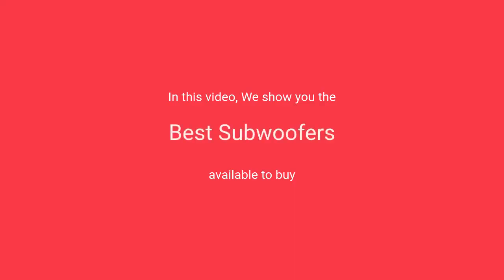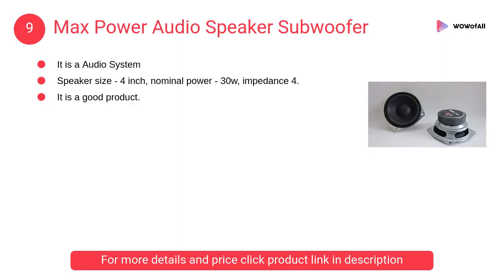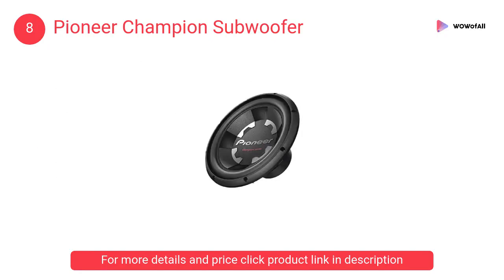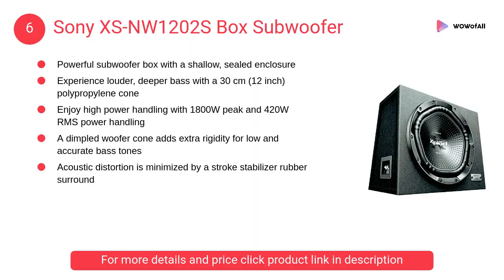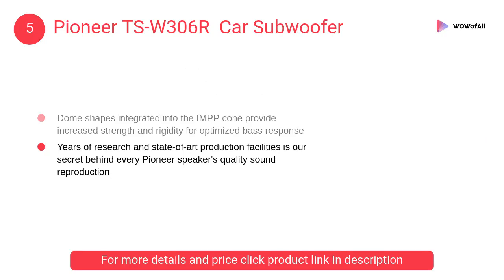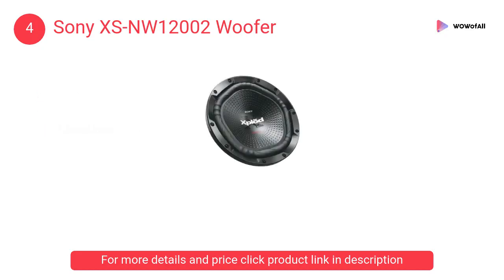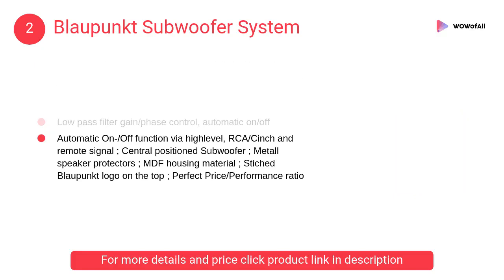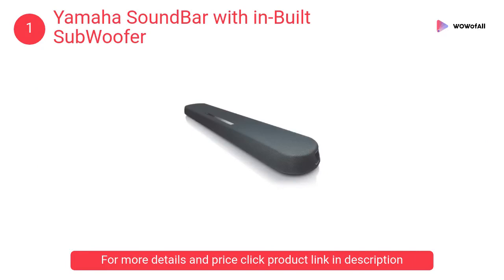Best Subwoofers in India: Complete List with Features, Price Range & Details - 2019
1. Yamaha SoundBar with in-Built SubWoofer

• virtual 3D surround sound and Dolby Digital Sound Bar
• deep bass in one slim sound bar
• allows easy switching between two devices
• Simple setup with HDMI

2. Blaupunkt Subwoofer System

• Active subwoofer system
• Peak power sensitivity 2,83 V/m
• Low pass filter gain/phase control,
• Automatic On-/Off function

3. Jbl Cs Car Audio Sub Woofer

• Passive Subwoofer
• Frequency 35Hz - 200Hz
• Diameter 30cm Depth 16cm
• Power Handling: 1200 Watts 300 RMS

4. Sony XS-NW12002 Woofer

• 1800 W peak power output, 420 W RMS
• Wide 32 Hz-1000 Hz frequency response,
• Durable rubber surround
• Dimpled pentagon design reduces distortion
• 4 Ohms impedance

5. Pioneer TS-W306R Car Subwoofer

• improve durability and sound
• provide increased strength and rigidity for optimized bass response
• quality sound reproduction

6. Sony XS-NW1202S Box Subwoofer

• Experience louder, deeper bass
• high power handling
• adds extra rigidity
• Acoustic distortion is minimized

7. Yamaha Active Sub Woofer

• Colour: Black
• promises an unparalleled audio performance
• power output of 1000W

8. Pioneer Champion Subwoofer

• High rigid IMPP cone
• Light weight surround
• Anti-dust design
• Dual spider

9. Max Power Audio Speaker Subwoofer

• It is a Audio System
• Speaker size - 4 inch, nominal power - 30w, impedance 4.
• It is a good product.

10. Rockford Fosgate Prime Subwoofer

• Superior Sound Quality and Low Distortion
• 12" SVC Subwoofer
• 200 Watts RMS 400 Watts Peak
• Solid Stamped Steel Frame

1. Behringer Headphone Amplifier
2. Rockford Fosgate Prime Subwoofer
3. Hamaan Active Subwoofer

Where should I place subwoofer?
What's the best 12 inch subwoofer?
What are the best subwoofers?
What is subwoofer sensitivity?
Can I put my subwoofer behind me?
Should subwoofer be in front or back?
Which subwoofer is best for bass?
What is the best subwoofer for deep bass?
What's the best competition subwoofer?
What is the best 12in subwoofer?
What is the best 10 subwoofer?
What does xmax mean for subwoofers?
What is VAS subwoofer?
Should a subwoofer be on the floor?
How many watts is 300 RMS?
Do I need an amp for a subwoofer?
How much do subwoofers cost?
Which is better 2 ohm or 4 ohm subwoofer?
Is a ported box louder than sealed?
What's the best 15 inch subwoofer?